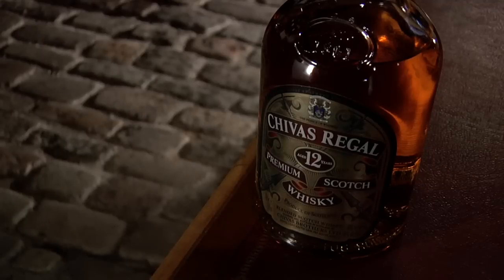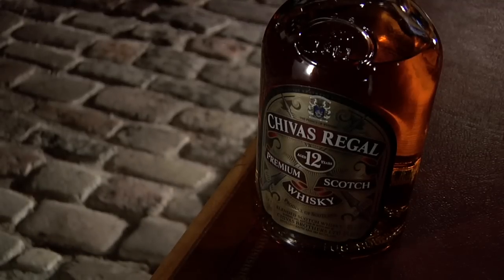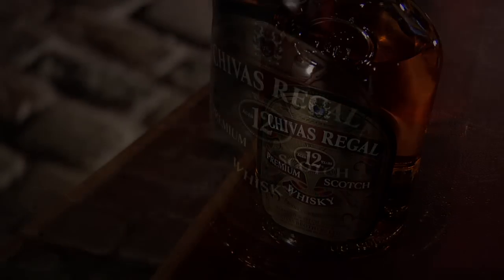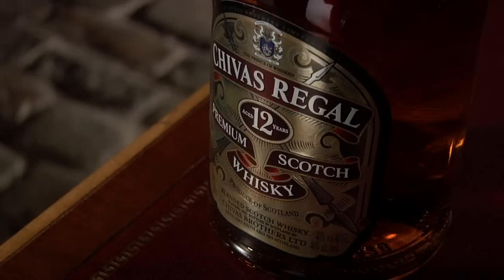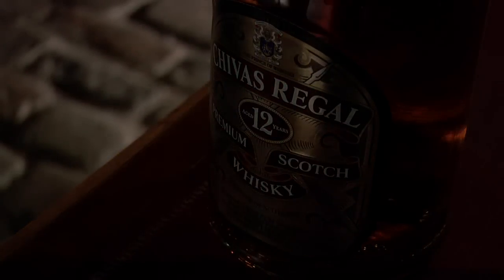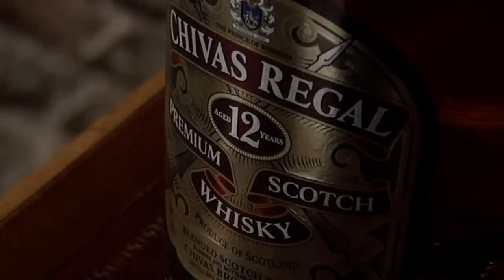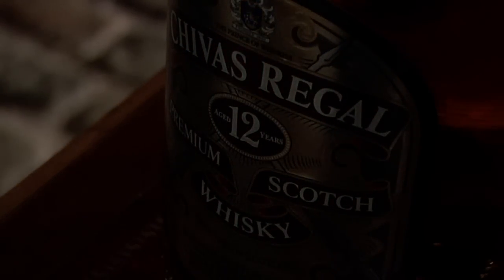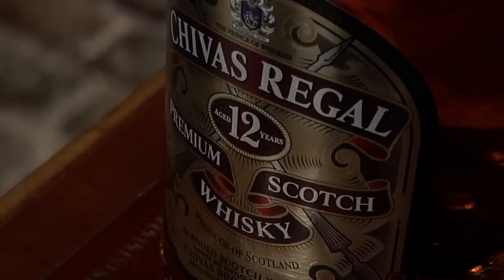Chivas Regal - 12 YO Blended Scotch Whisky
If you like what you are seeing on the channel we would love to get out and kick video production into full gear. You can help by becoming a sponsor for $5 per month. Check out the benefits by clicking on the Director of Brand Education for Chivas, Alan Greig, discusses the flavour profile of Chivas Regal 12 Years Old. This tasting was photographed in Strathisla Warehouse three tasting room in Keith, Scotland